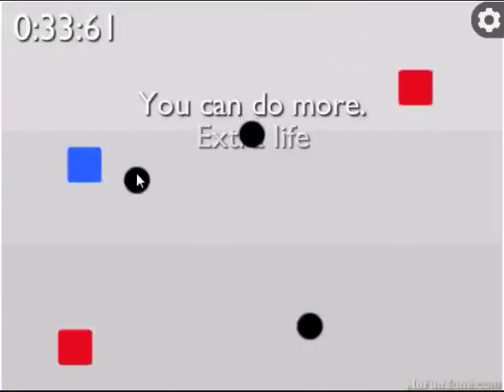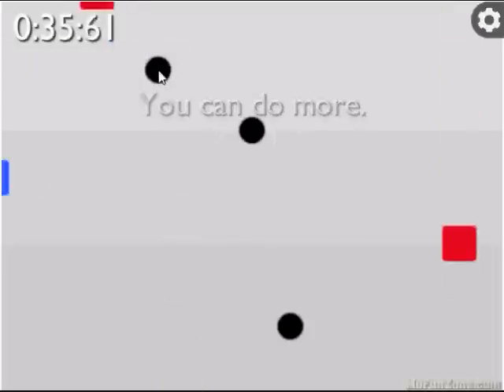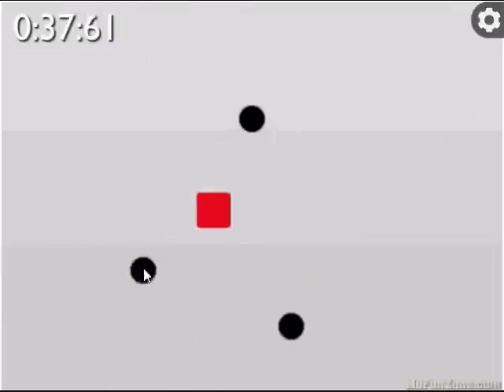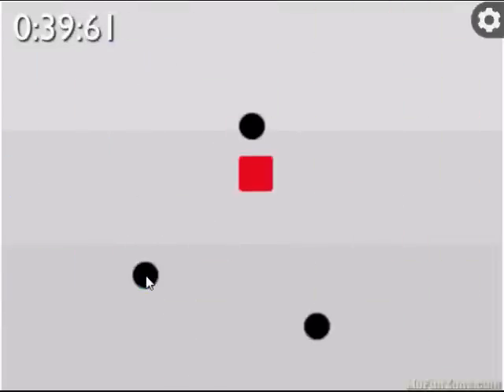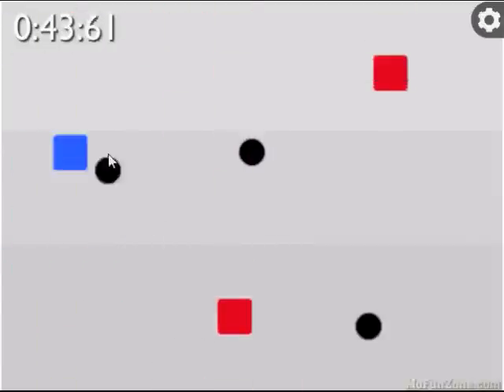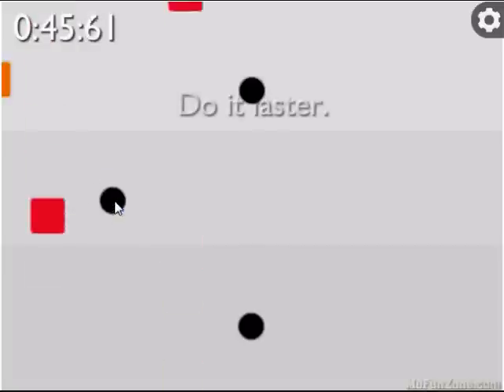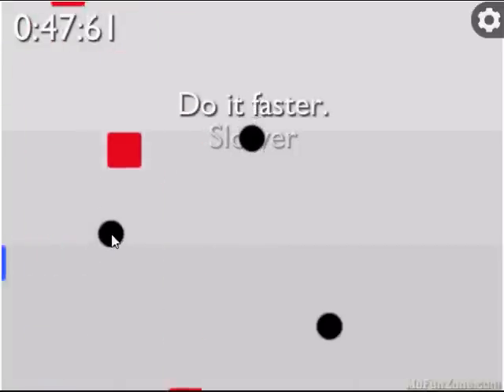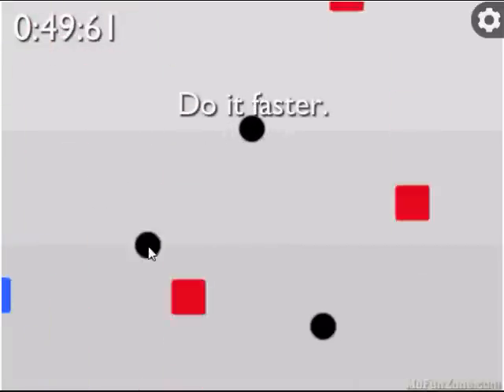You might get nervous 2- the record!!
get owned blocks! Yea I dodged all of you yea! get owned!